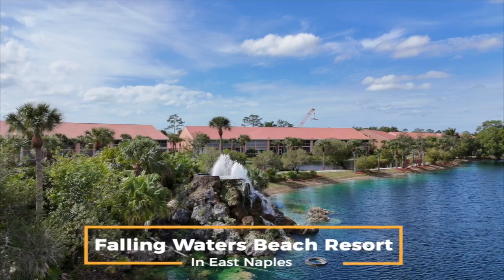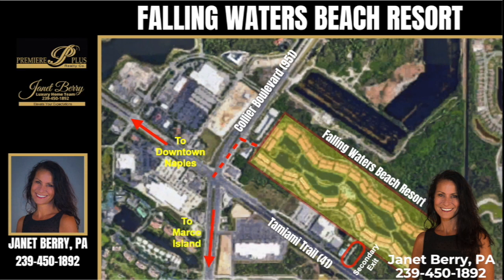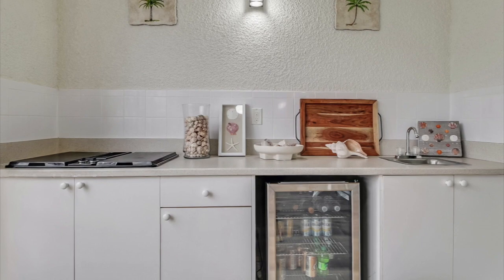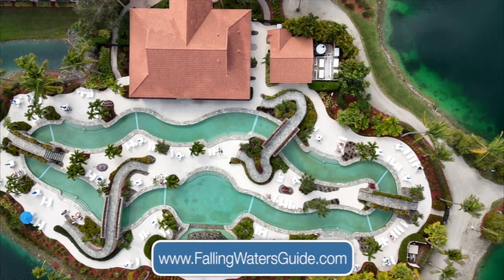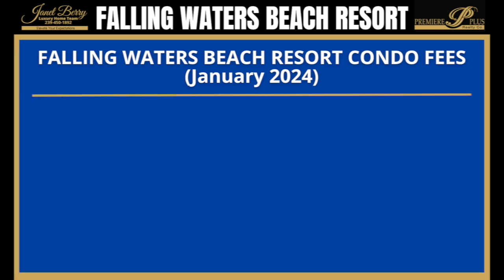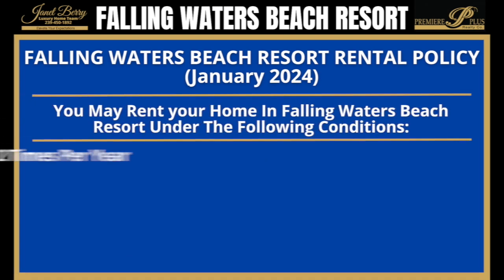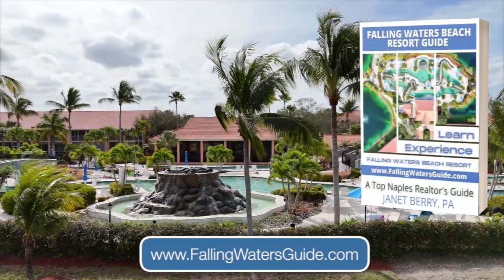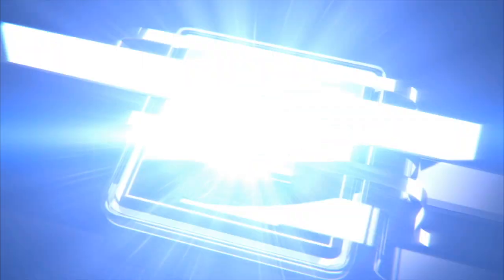Learn About Falling Waters Beach Resort in Naples Florida Homes for Sale and Download Guide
Learn About Falling Waters Beach Resort in Naples Florida Homes for Sale and Download Falling Waters Beach Resort Guide

The Falling Waters Beach Resort Community in Naples Florida is Made Up Of 430 Two Bedroom / Two Bath Luxury Condos With Large Lanais and Detached Garages. All The condos Share The Same Floorplan, With 1,350 Square Feet of Living Area, and 1,943 Square of Total Area Which Includes The Large 28 Foot Lanai.  The Second Floor Units Have High, Vaulted Ceilings, and The First Floor Units Have a Door to the Outside Directly From The Lanai.

All the homes in Falling Waters Beach Resort surround beautiful lakes with fountains and gorgeous immaculate landscaping.  There are Walking and Jogging Paths Throughout the Community, and the Paths through the middle of the community Will Lead You to the Community Clubhouse and the Beautiful 600 Foot Resort-Style Lazy River Pool.  The ultimate in Relaxation, Time Will Melt Away Whether You are Swimming or Floating Down the Lazy River.  The Clubhouse Is Equipped With a Dance Floor, Library, Big Screen TV and Kitchen for Residents to Enjoy.  Falling Waters Beach Resort is Very Active and Social Community and Residents Love the Many Social Activities, Bingo, Cards, Theme Parties, and Much more.

In addition to the relaxing Lazy River Pool, and the Clubhouse, The Community Also Boasts a Sparkling Lap Pool, Four Awesome Pickleball Courts, Tennis, Shuffleboard, And Bocce Ball. Falling Waters Beach Resort Residents Enjoy Walking, Jogging And Biking Around The Community As Well As The Ideal Location Between Naples And Marco Island. World Class Shopping And Dining Are Nearby As Are The World-Famous Naples Sugar White Beaches.

📲 We have SO many incredible people contacting us who are moving here to Naples and Southwest Florida and we ABSOLUTELY love it! Honestly if you are moving or relocating here to Naples or Marco Island, or Bonita or Estero Florida, we can make that transition so much easier on you!! Reach out Day/Nights/Weekends whenever you want, we never stop working for you!!

Scott Berry and Janet Berry